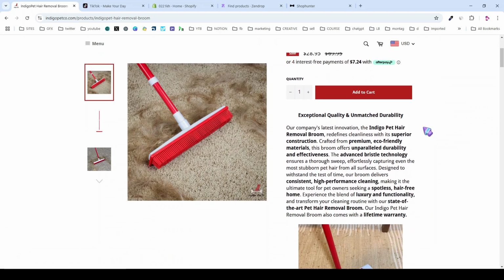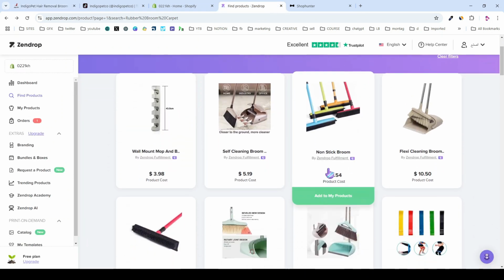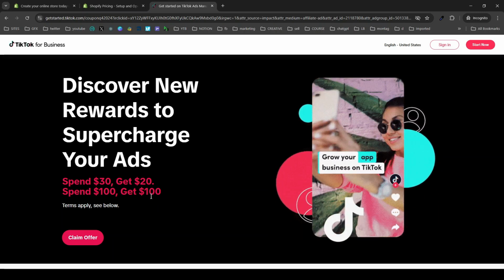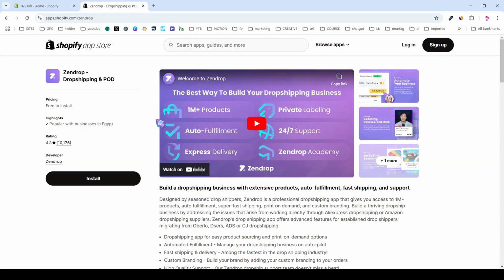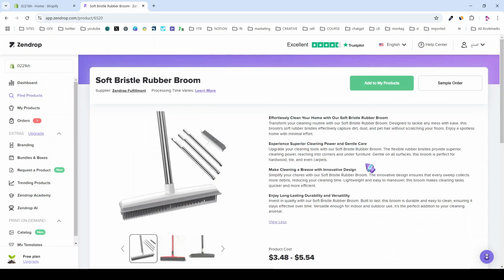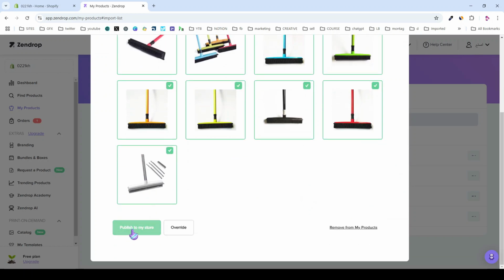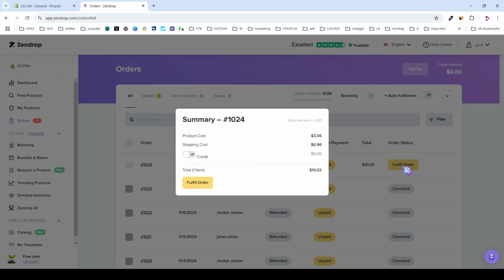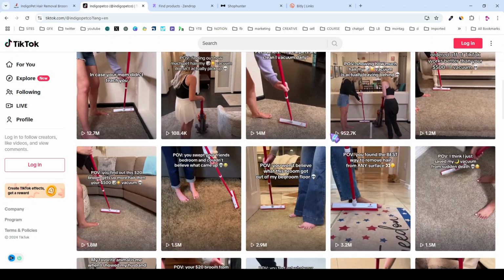$ 190,000/mo Unique Online Store (Genius Store)